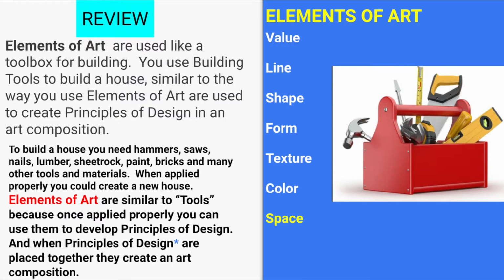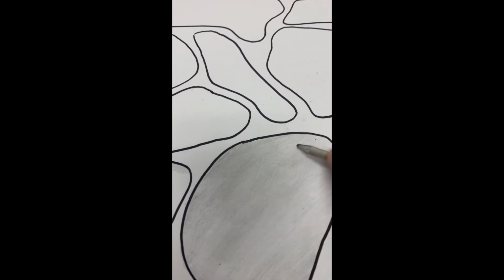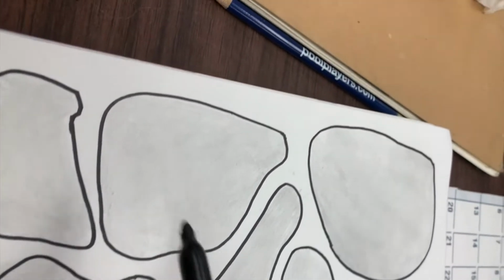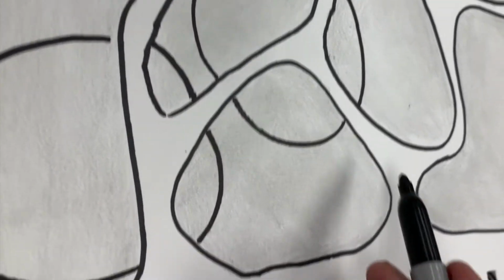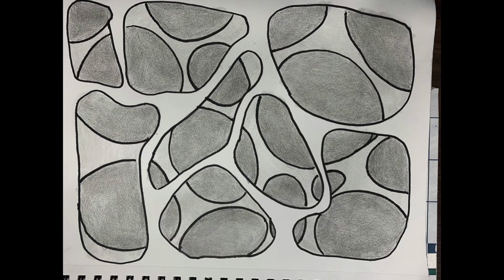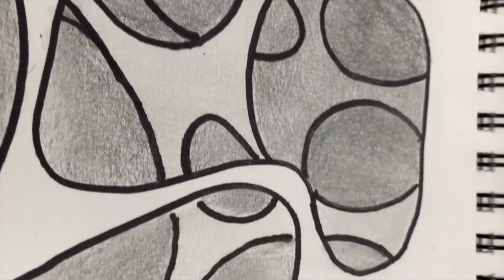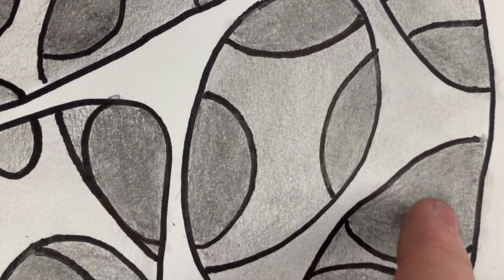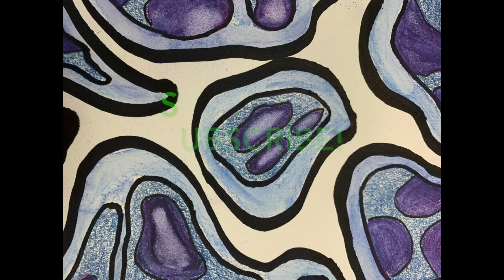Organic "Windows"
Certified art teacher with 40 years experience in private and public settings teaches the basics of art,  art elements, principles of design, and art appreciation to public and home school students.  Creative thinking & right brain research.  Contact Linda Ann (aka Ms. Mac) with any questions.